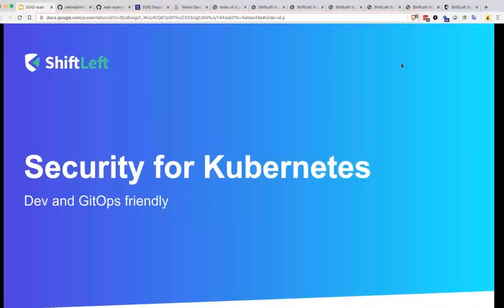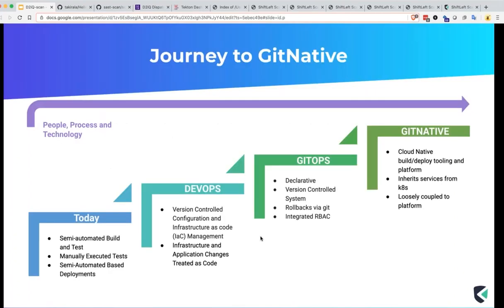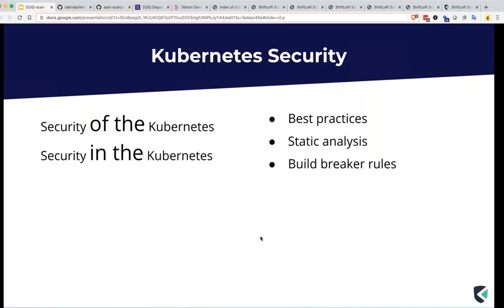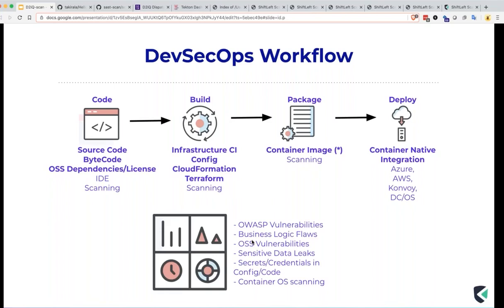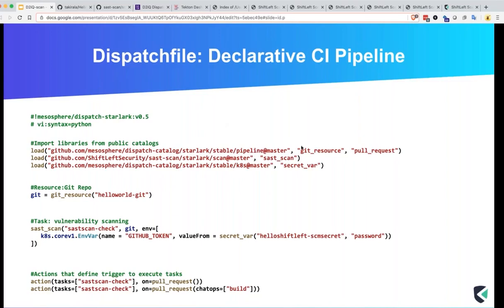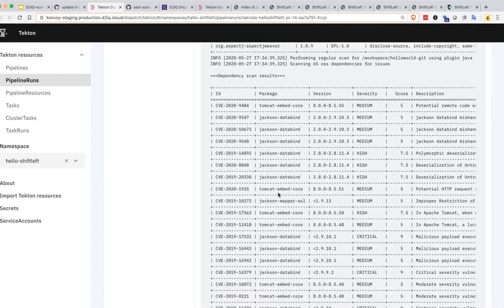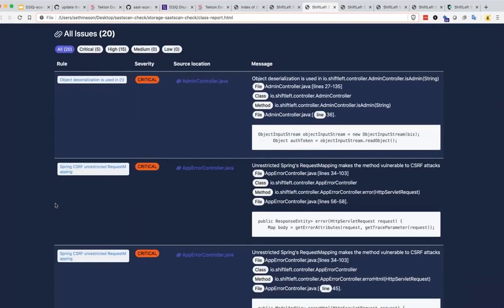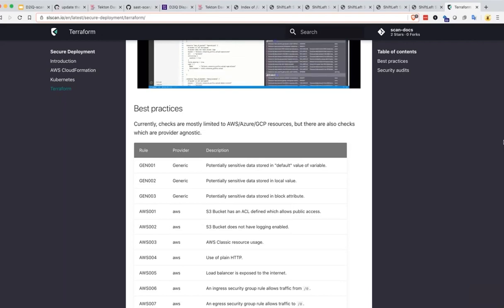Enabling Developer Friendly Security in Kubernetes for GitOps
Developers are doing more builds, of more microservices, and therefore have more surface area prone to security threats. To improve application quality, everyone knows the buzzwords. The real challenge is the actual implementation of the required security automation.

With DevOps, developers treat infrastructure and application configurations like code. With GitOps, developers declaratively configure, deploy, and operate applications using well known Git paradigms. With DevSecOps developers then apply thorough security practices to all stages of the development process.

Today developers have easy access to cloud-native, declarative ways of building CI pipelines. However, a CI pipeline is only as good as the tasks that it executes. This requires examining application code for security flaws using:

- Static Analysis Security Testing (SAST) for a range of languages and frameworks
- Software composition analysis
- Credentials scanning to detect accidental secret leaks
- Open-source dependencies audits
- License violation checks

Keep the automation simple, shift an increasing number of tests to the left, and enable developers to detect issues early in the development cycle. Join this webinar to learn how to insert open source security tools into developer-friendly workflows in Kubernetes environments.